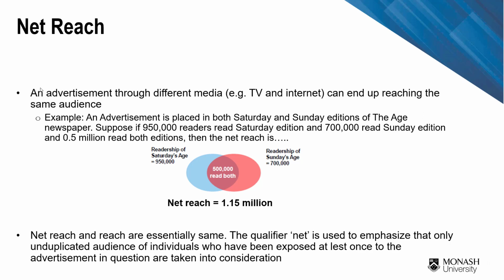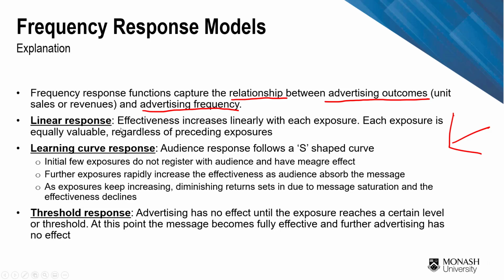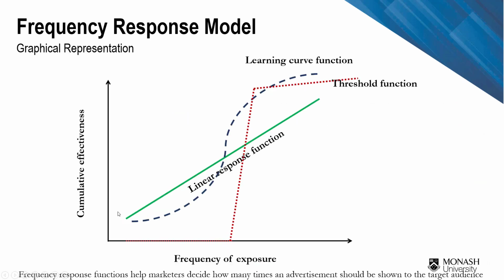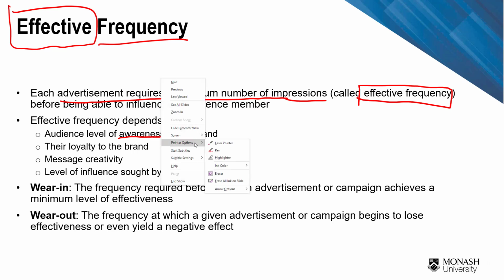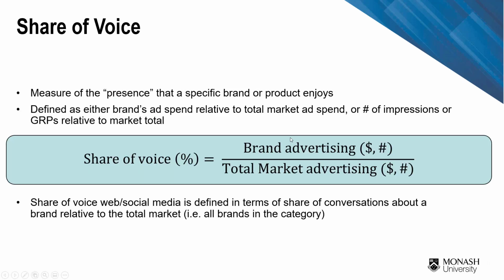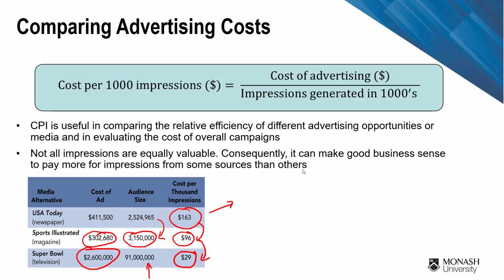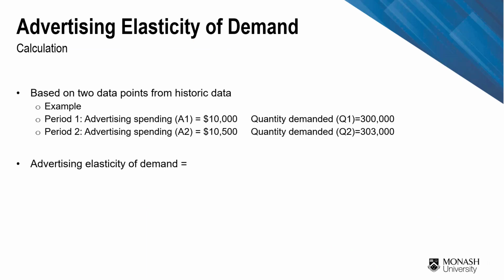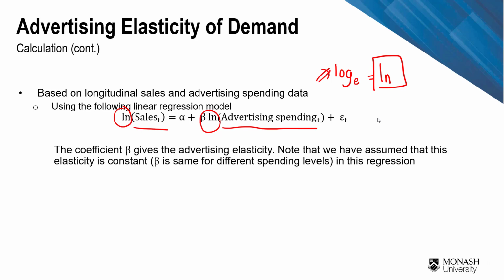Lecture 8_Part_3_Frequency_Cost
Lecture 8: Communication 2 (Advertising)

Part 3: Net Reach, Effective Frequency and Cost of Advertising